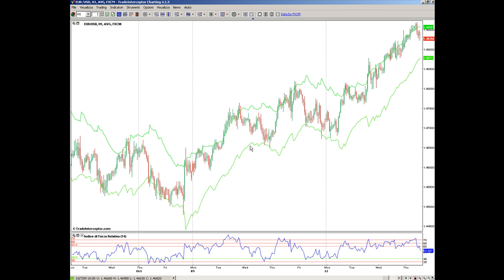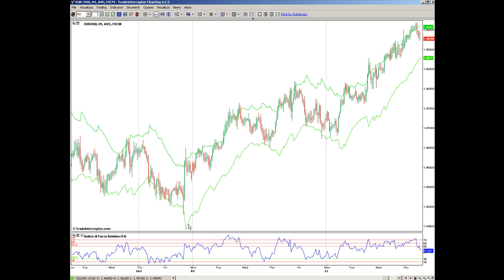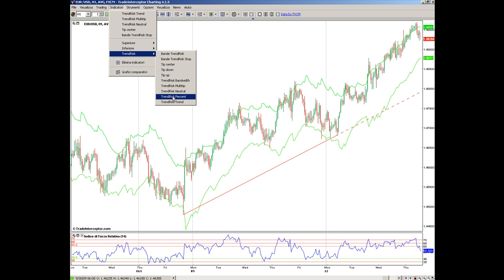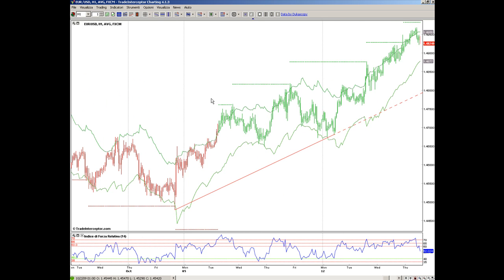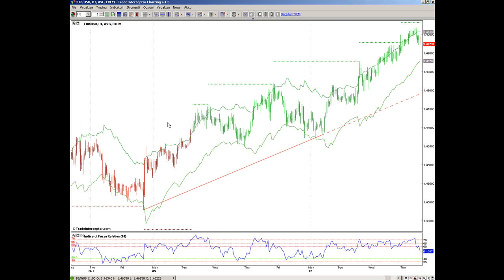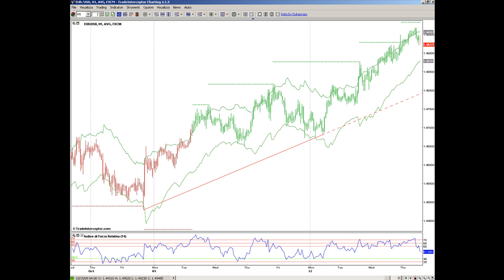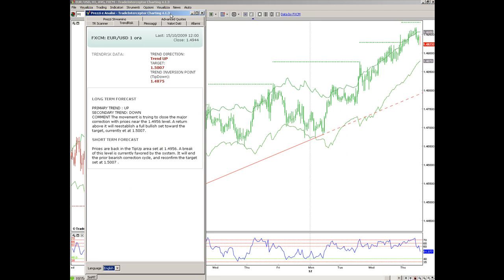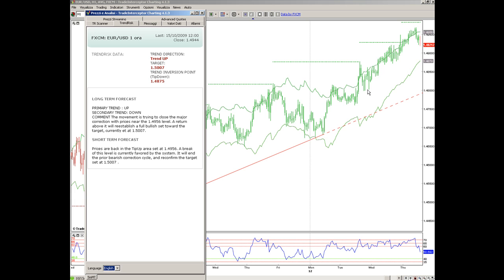TR TREND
HOW TO DEFINE TRENDS IN TREND RISK SYSTEM